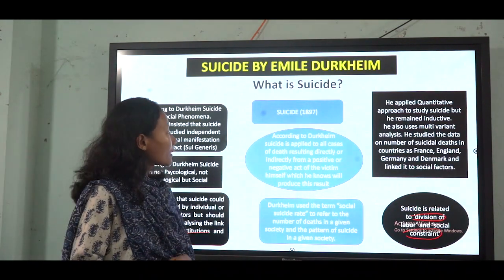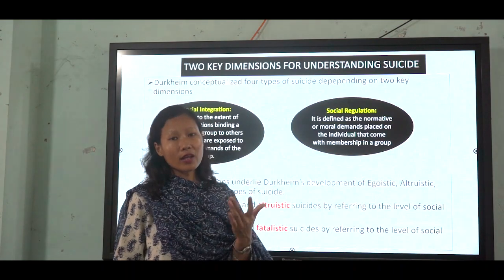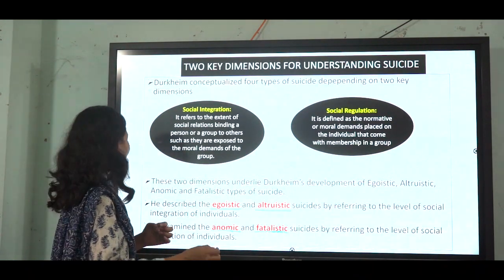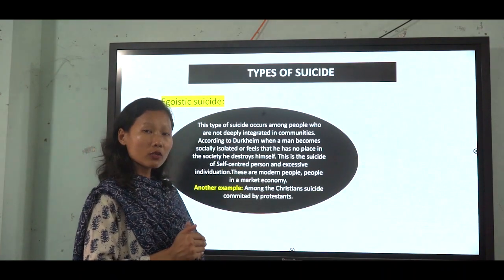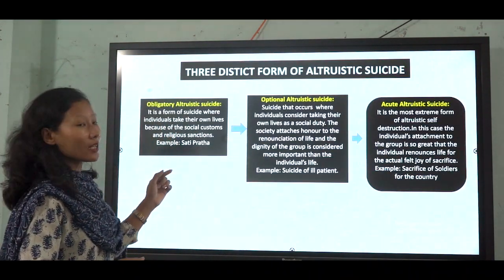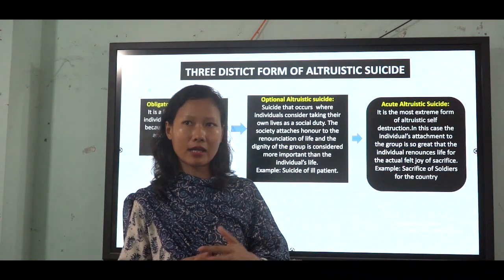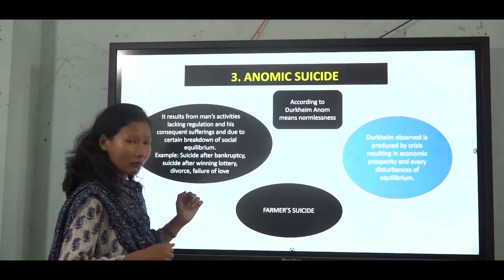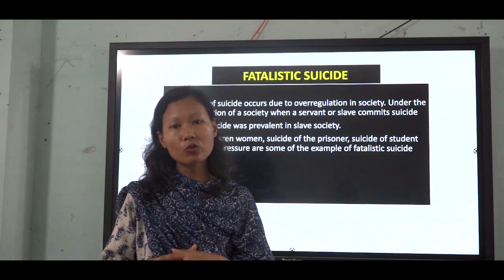Suicide by Emile Durkheim by Swapna Narzary, Asst. Prof. Department of Sociology